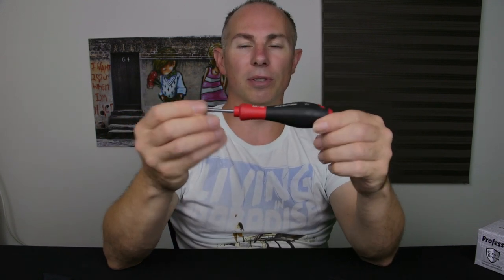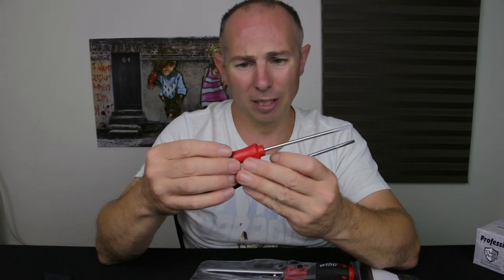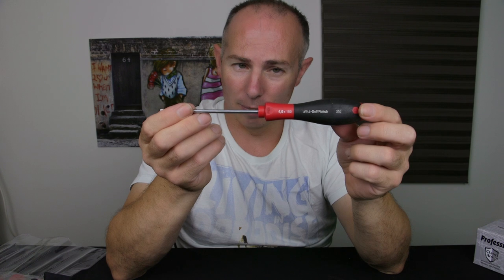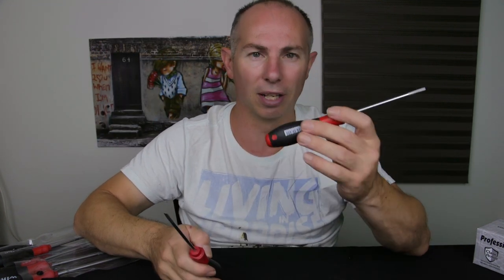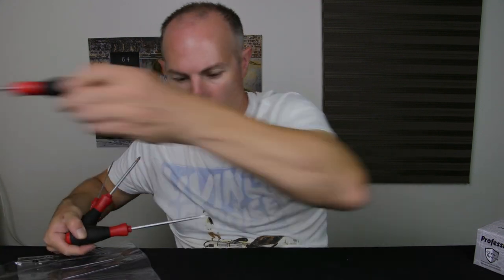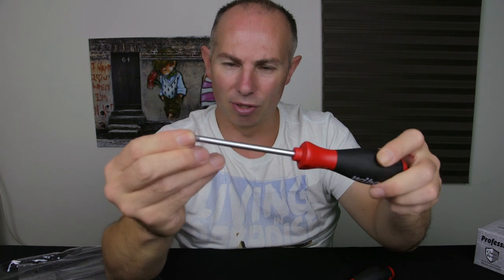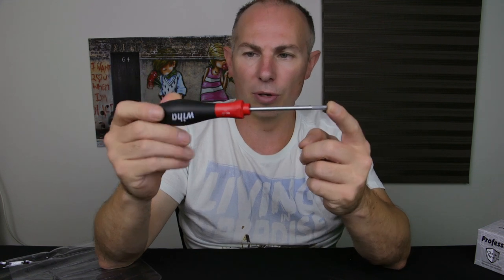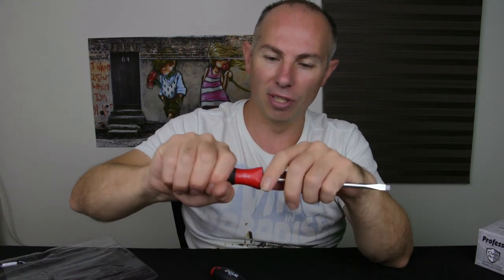Wiha "The Best Screwdriver Set" - Review & Thoughts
Wiha "The Best Screwdriver Set" - Review & Thoughts While these may not be the "best" the offer great handle, strong tip, price and great design.  These are not heavy duty screw drivers, i want this as my next set
these look much more heavy duty,  i have tried snap on screw drivers and they are tuff ! but the handles dont feel the best but very durable.  I really like the feel on the handles of the Wiha, the smaller ends of the screw drivers fit very well into stuff most regular drivers do not fit into.  These feel like they will last for ever,  but remember these are not heavy duty, more like light work open stuff and basic stuff.